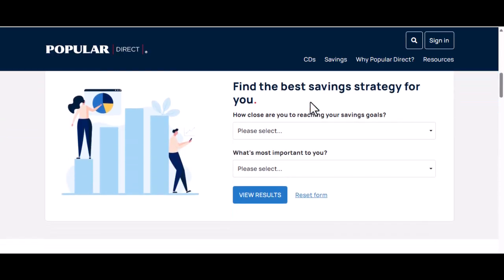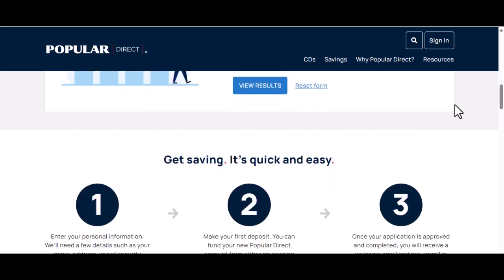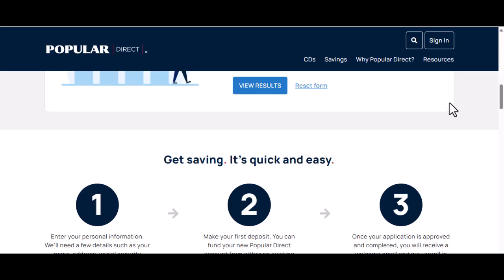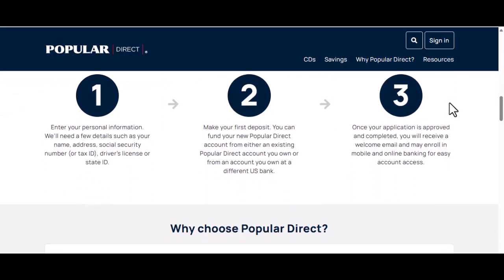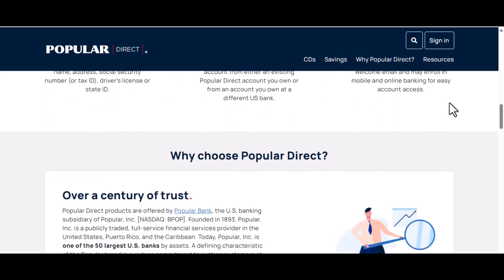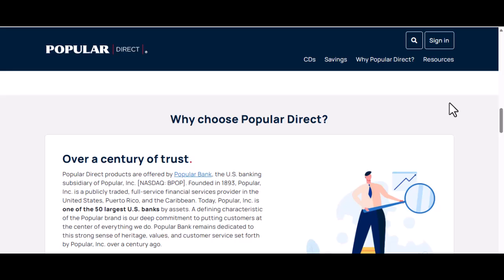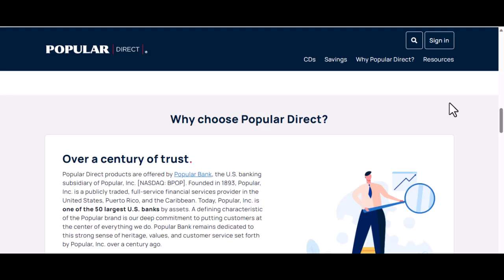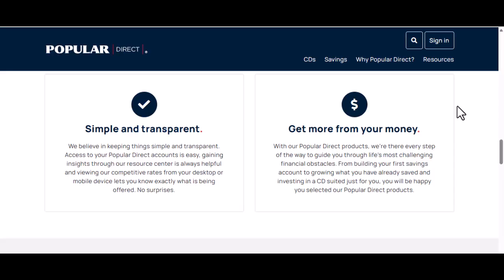How to Set Up Alerts in Popular Direct App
In this video we talk about How to Set Up Alerts in Popular Direct App